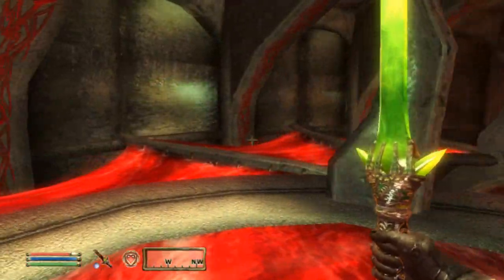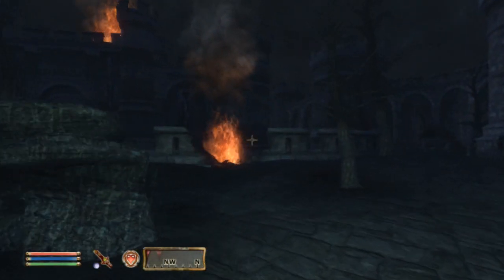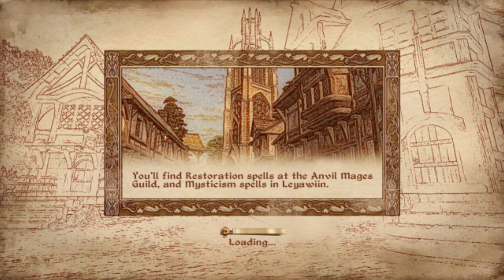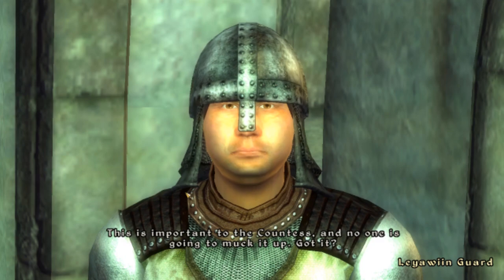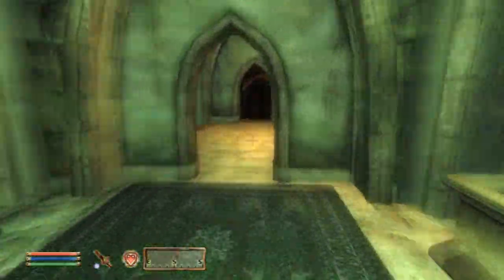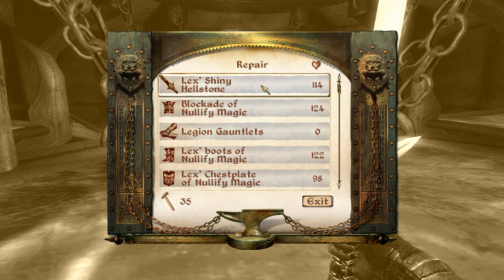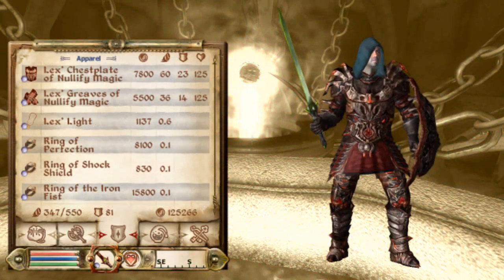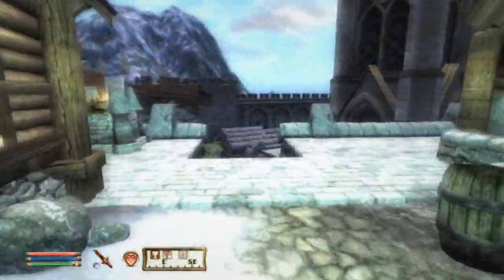Lex Plays 112 - Oblivion - [Skyrim in 10 days] Aid for Bruma & Set in stone (68)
In this episode we brave the great halls of each town in the province to ask the counts and countesses for aid in the coming fight for Bruma.

There's a little treat at the very end of the episode :D

The Elder Scrolls IV: Oblivion and related characters are copyright of Bethesda Softworks.